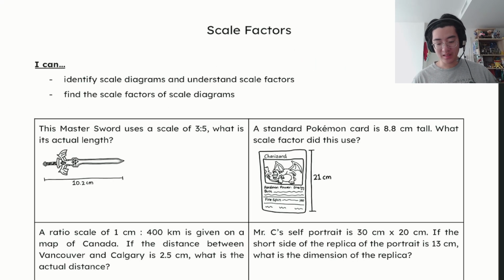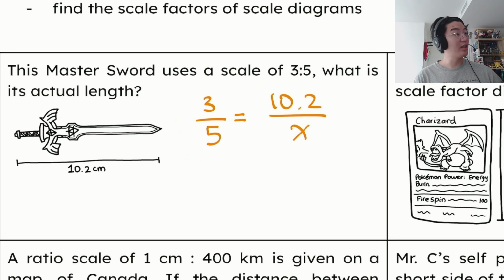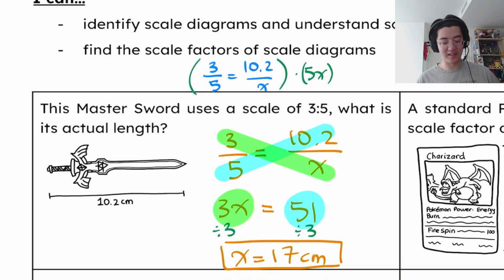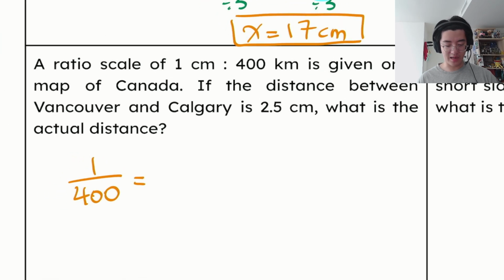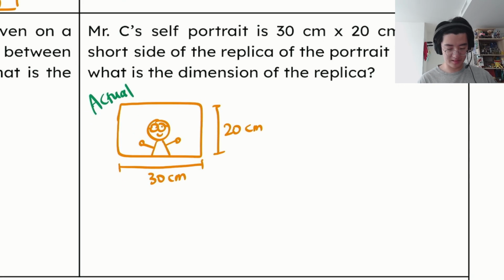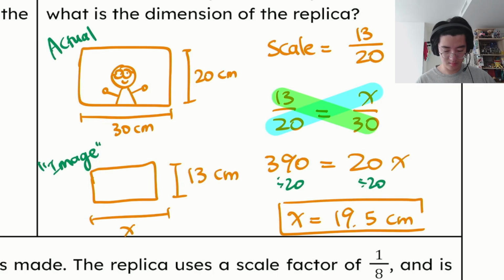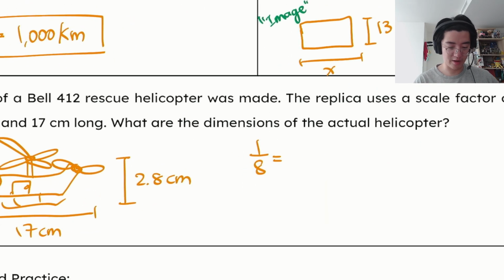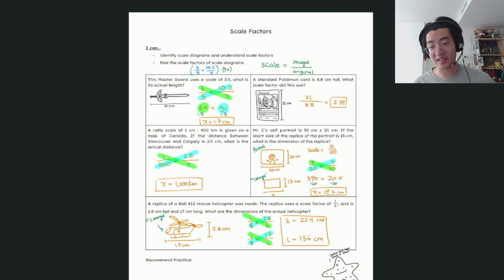Scale Diagrams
A lesson on how to use factors to find the measurements of replicas and actual objects. Good luck practicing, but remember to stay hydrated! :)